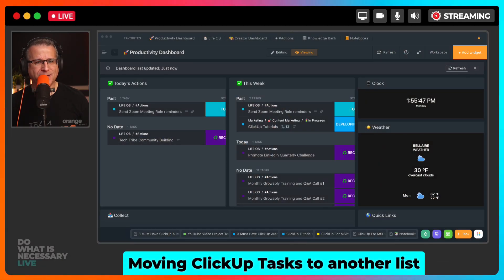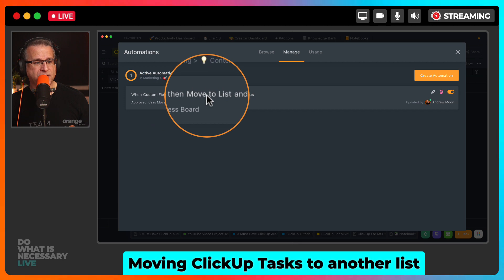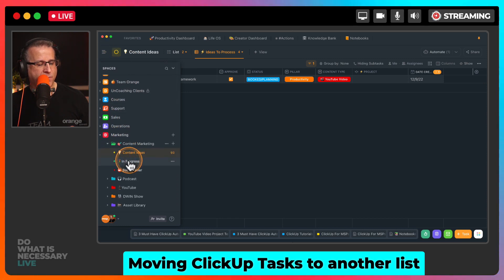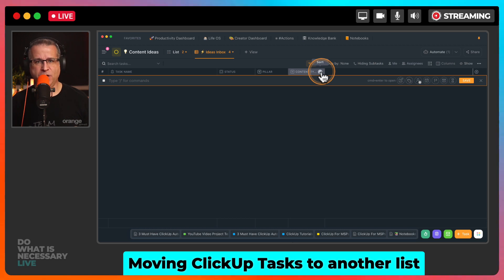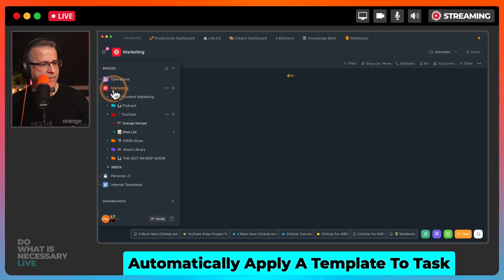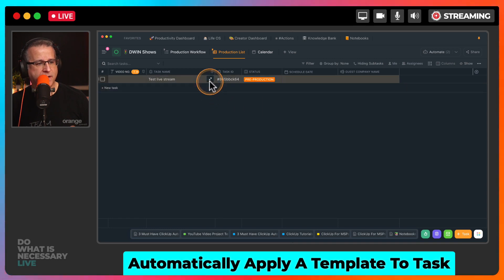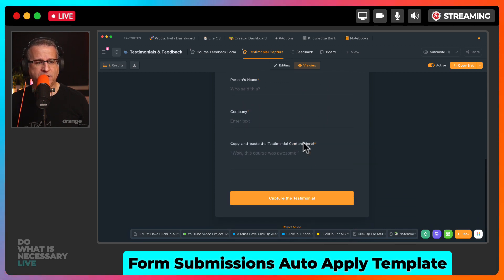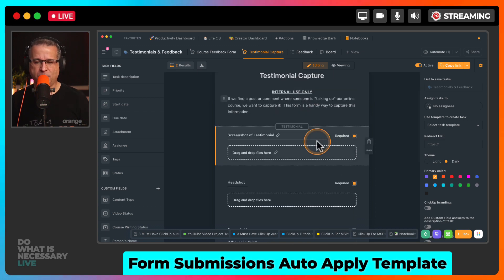3 ClickUp Automation Super Powers 🦸🏻‍♂️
ClickUp automations are amazing and can save you HOURS of manual work. Automate, delegate or eliminate are my core philosophies when it comes to actioning tasks.

Let's start with my most favorite ClickUp Automations that have made my life as a digital entrepreneur so much more easier... and these are super simple ClickUp automation, I promise ANYONE can implement these.

⏰ TIME MARKERS
00:00 Introduction
00:14 #1  Moving ClickUp tasks to another list
03:20 #2  Automatically apply template to a task
05:56 #3 Form Submissions automatically apply template
07:28 #4 - BONUS TIP - Email notifications on Form submission

WHO IS ANDREW MOON, aka the Orange Nomad 🍊 ⏬❓

I’m a lifelong entrepreneur who has launched and run several successful businesses of my own since age 8. After running a successful technology company (aka MSP) of my own for 10 years, which I sold in 2014, I founded Orange Nomad to help MSPs, small businesses and entrepreneurs bridge the gap between strategy and execution.

I love helping the ’underdog.’ I’ve built my business from nothing and know how hard it can be to start and grow a business when you’ve got no money, no help and the world on your shoulders. I help small businesses like ourselves: members of the Fortune 5,000,000.  With the Fortune 5,000,000 we have a real shot at making a real impact.  That's more satisfying work.  I’m proud to help my clients learn how to build a "calm company".  Calm is family first.  Calm is more independence.  Calm is sustainable practices for the long term.  Calm is joyful.  Running a calm company is a choice.